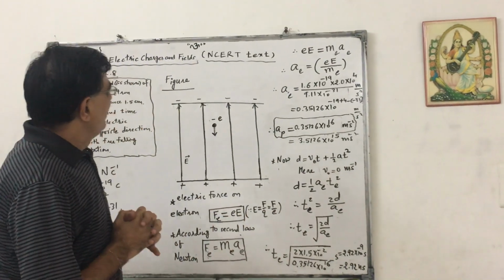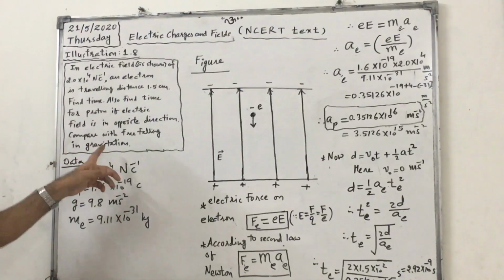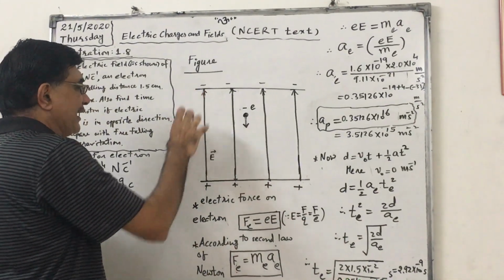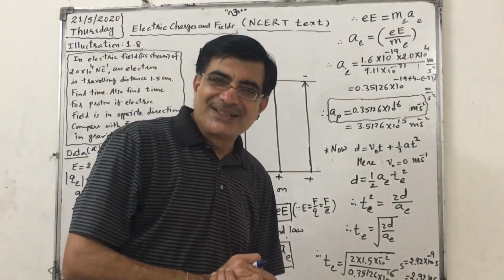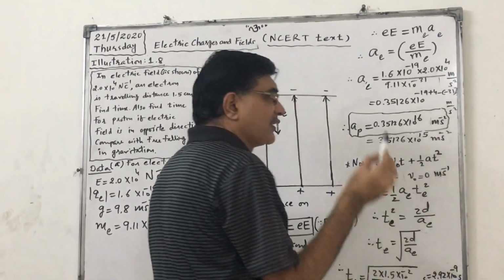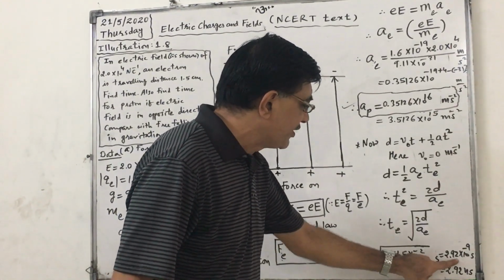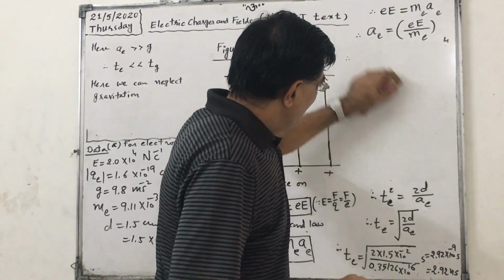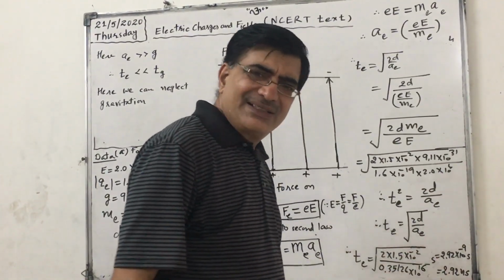Std 12(Physics); Electric Charges and Fields; NCERT text Example 1.8 Part-a(By Sir Ujjaval Dholakia)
Part-b of this Lecture.👇🏻